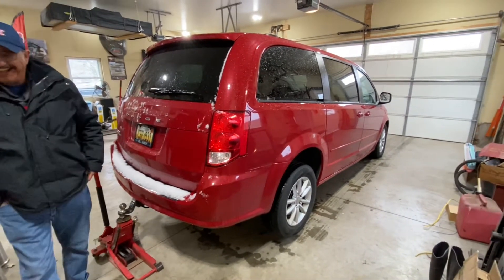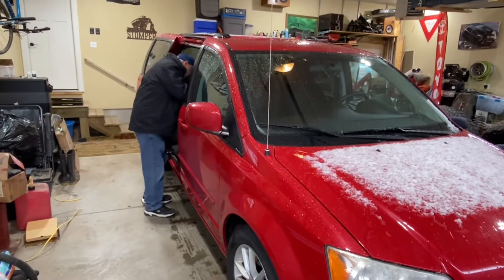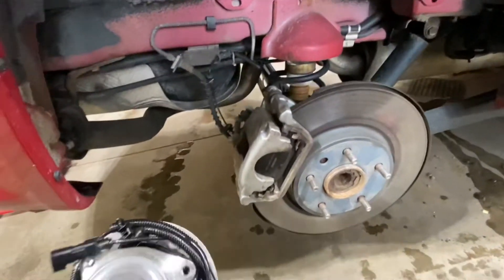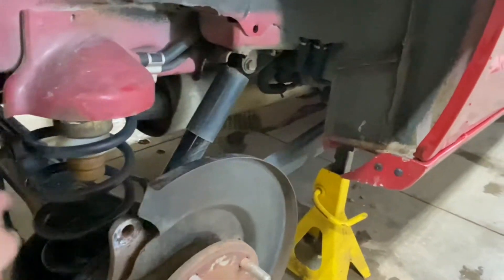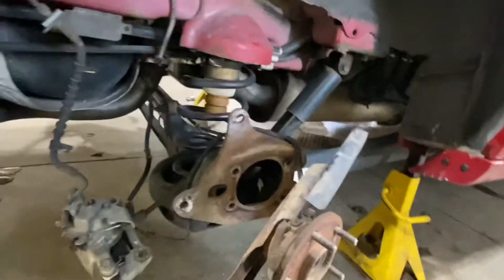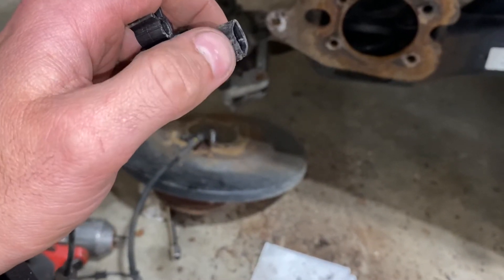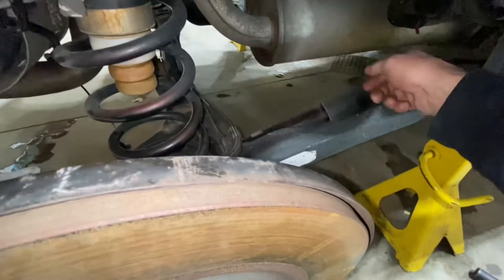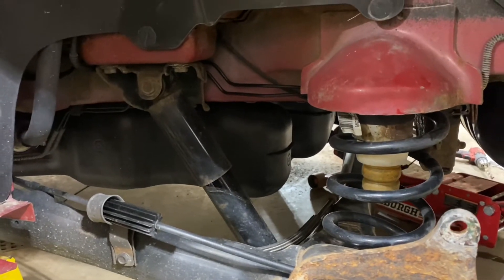Guess who’s back… Ruby (Grand Caravan) gets new rear wheel bearings and shocks.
When it sounds like a minivan on mud tires, you probably have a bad wheel bearing. Follow along as we quiet it back down.